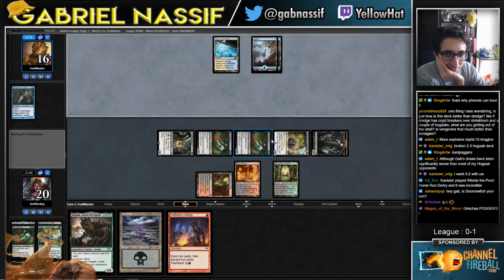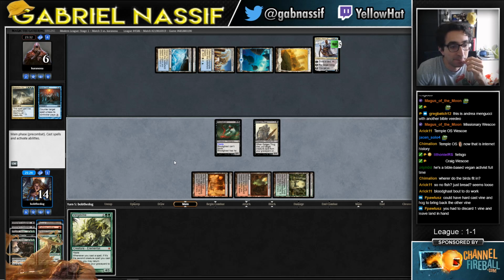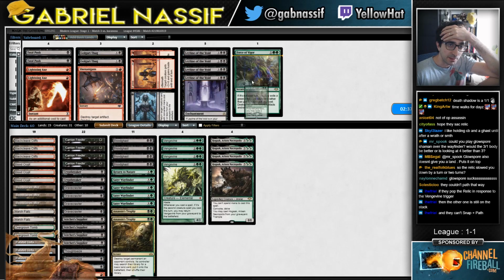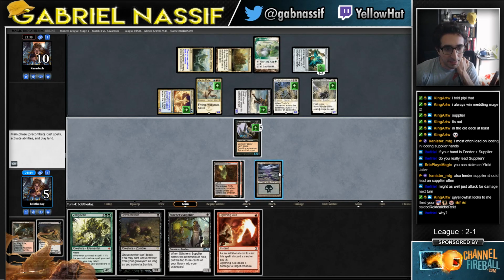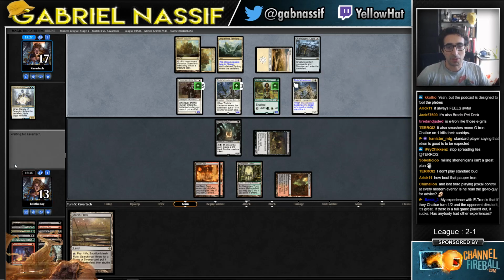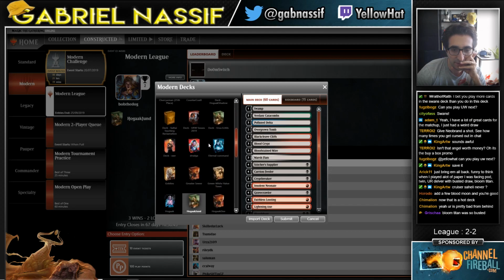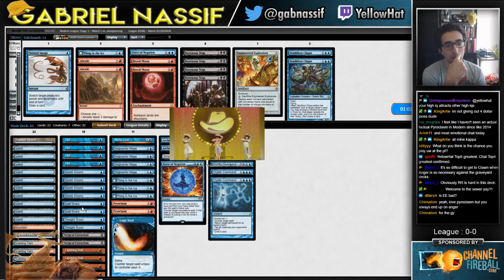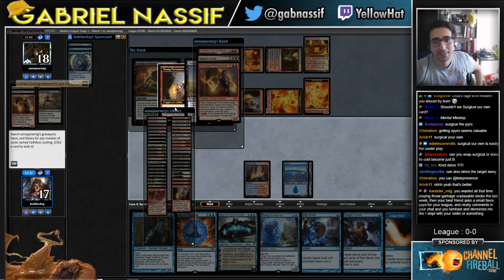Not Good Nor Bad | Modern [MTGO]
Round 1: 00:00
Round 2: 10:55
Round 3: 26:35
Round 4: 44:40
Round 5: 56:33

Original broadcast length: 1h55m07s. Gloomshot edited this down 39%. Original